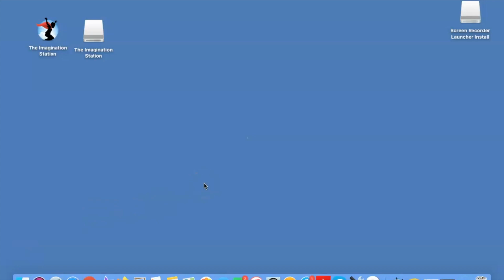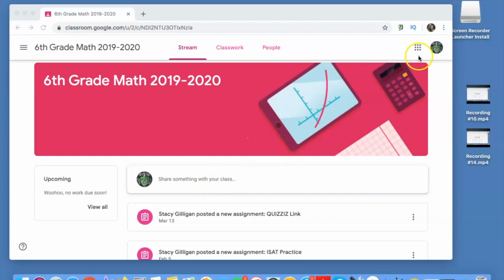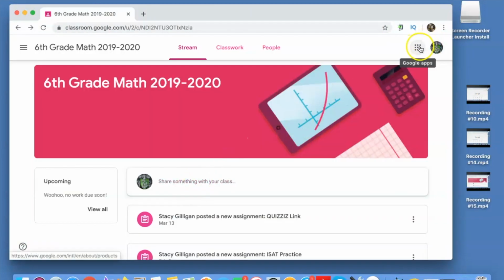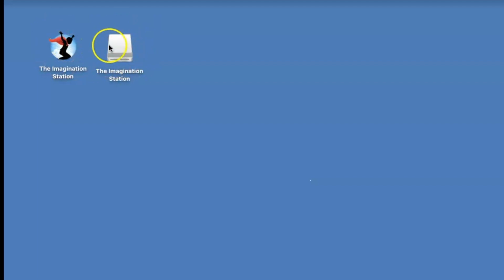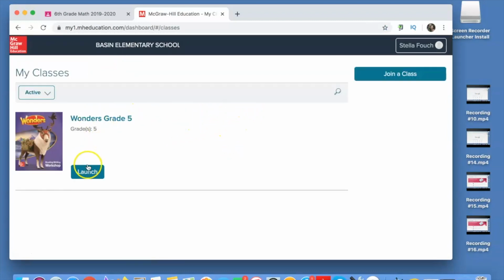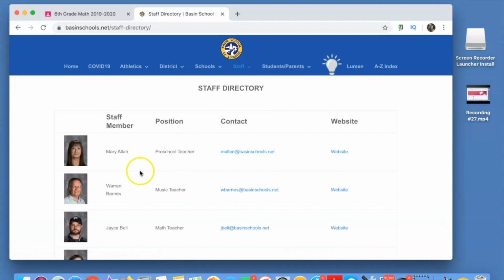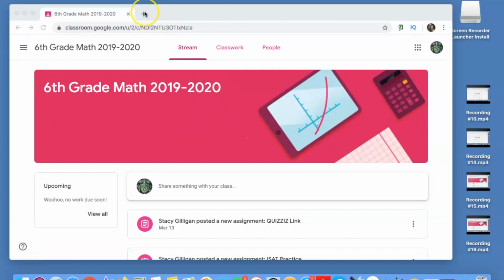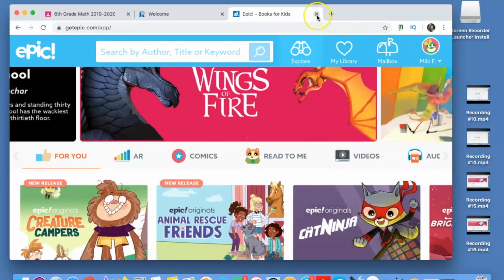Welcome to Basin Remote Learning! -- screencast virtual tour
Come and take the tour! We have a number of programs and websites that have already been in use in our classrooms. We are clarifying and extending these programs so that we can use them for remote learning. Here's everything you need to know to use them from your home.